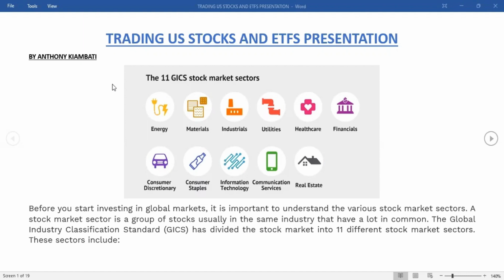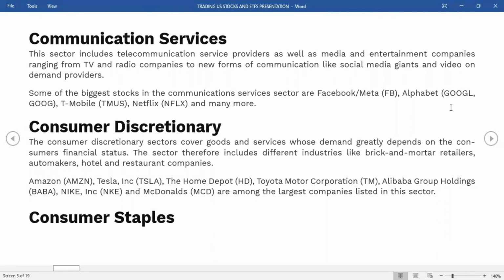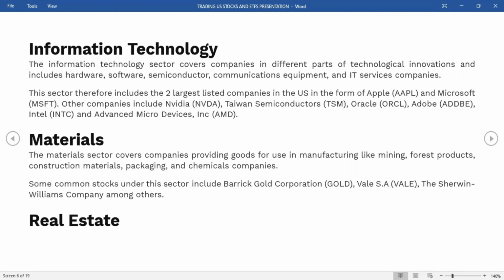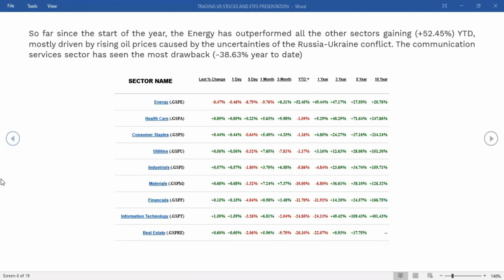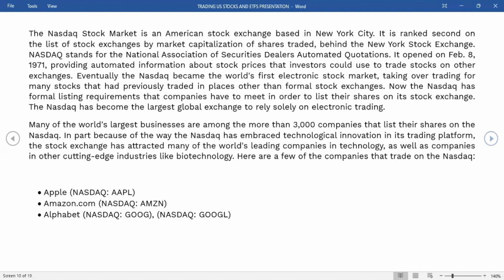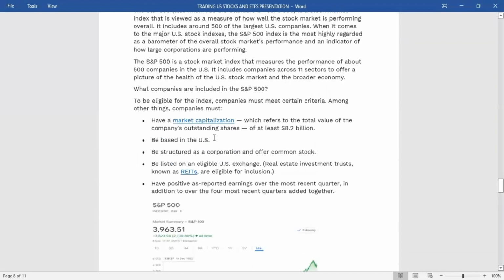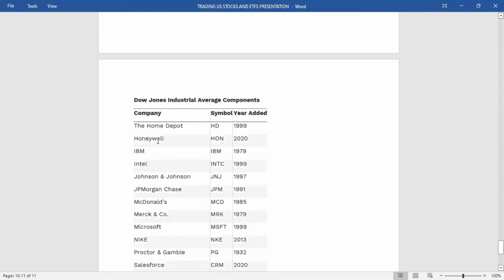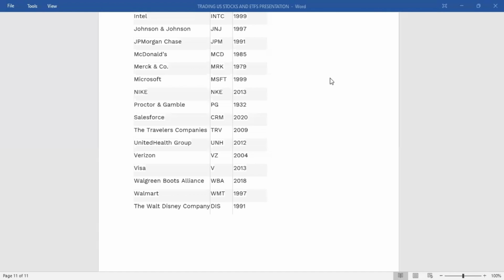Investing in US stocks and ETFs (For beginners)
Timestamps
00:00 Introduction to investing inUS stocks and ETFs
01:10 How many sectors are in the USstock market
01:24 The Global Industry Classification Sector (GICS)
03:16 The communication services sector on the US stock market
03:53 The consumer discretionary sector on the US stock market
05:06 The consumer staple sector on the US stock market
05:55 The energy sector sector on the US stock market
06:54 The financial services sector on the US stock market
07:13 The information technology sector on the US stock market
07:52 The materials sector on the US stock market
08:15 The Rel estate sector on the US stock market
09:30 The utilities sector on the US stock market
10:00 The 2022 Year To Date (YTD) returns
12:55 The Stock exchangeS in the US
13:00 The New York Exchange
13:39 The Nasdaq stock Exchange
15:05 At what time does the US stock market open
16:45 S&P 500 Index
20:00 The Dow Jones Industrial Average
22:00 Q&A